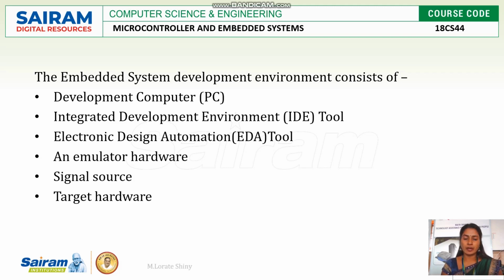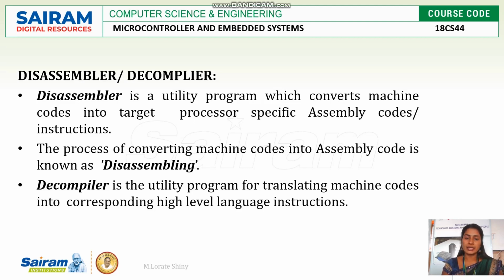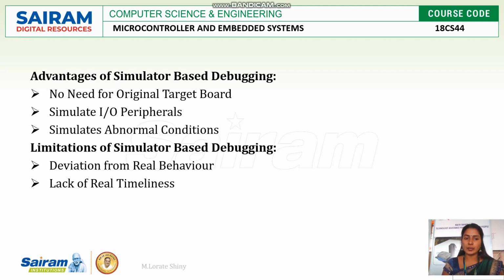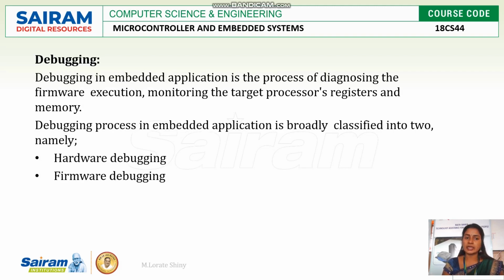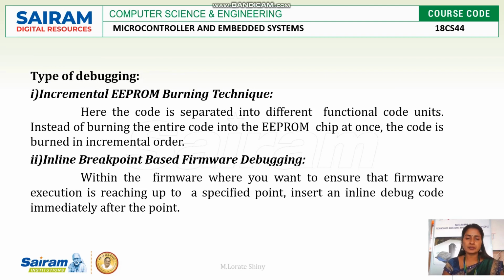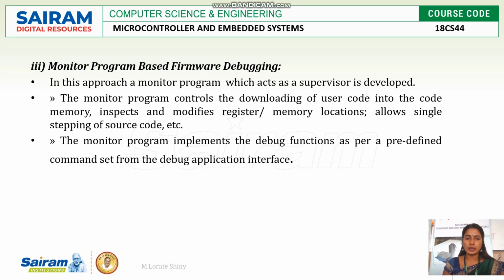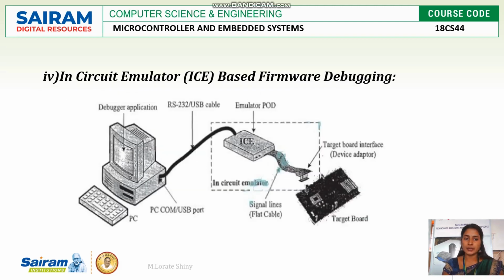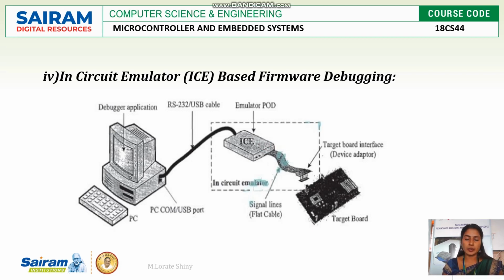Lecture Video_18CS44_MCES_Module 5_ES Development, Disassembler, Debugging Techniques_Lorate Shiny